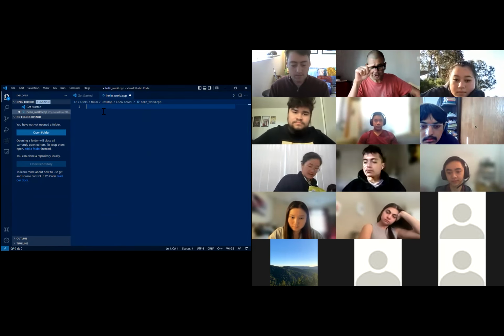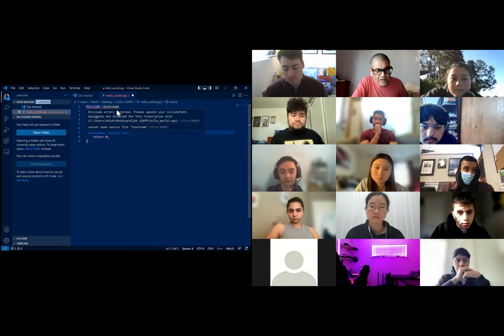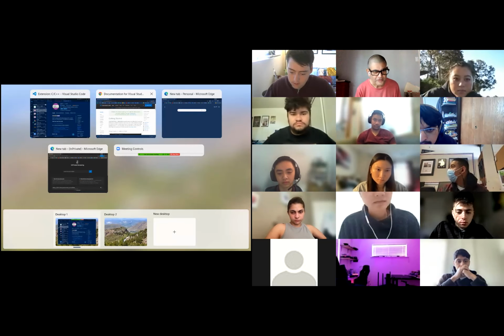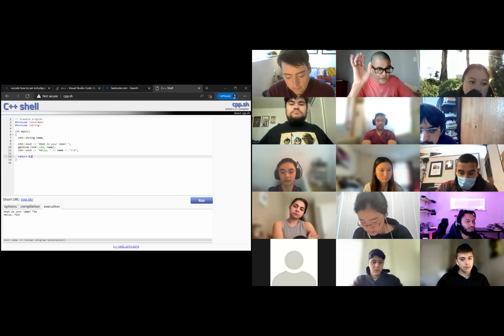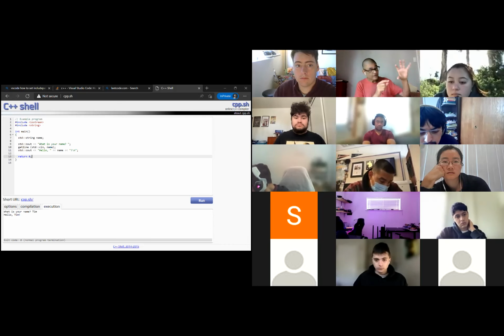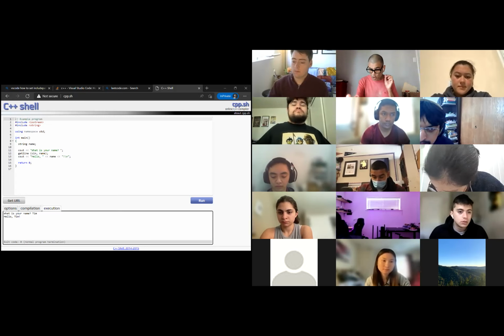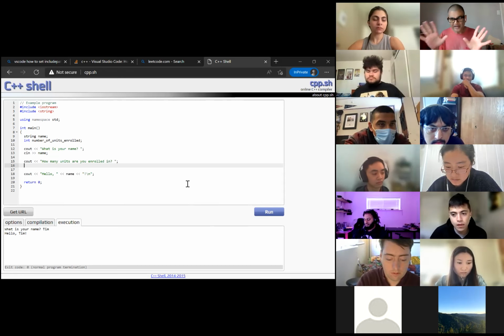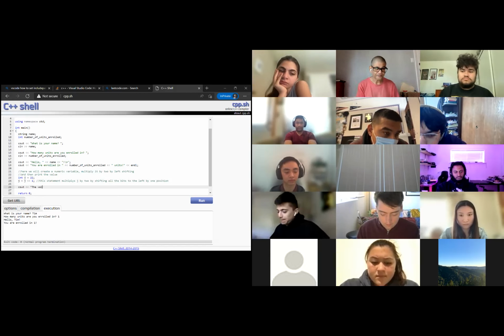CS2A - Spring 22.03 Tue Apr 12